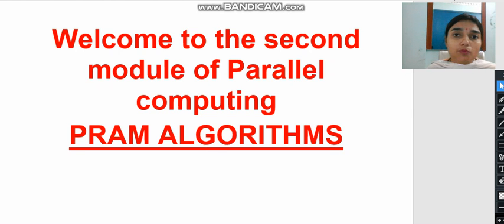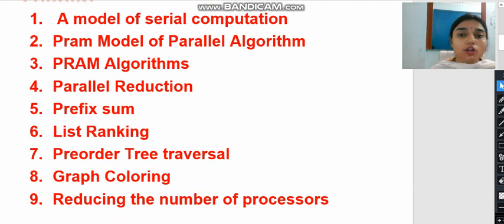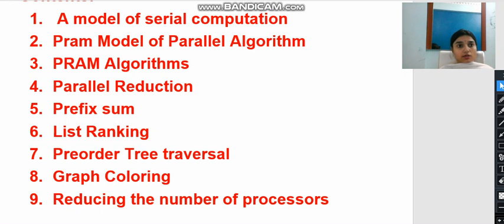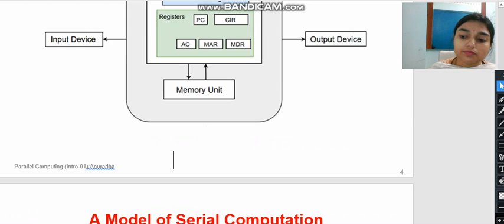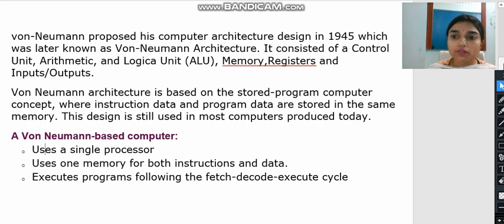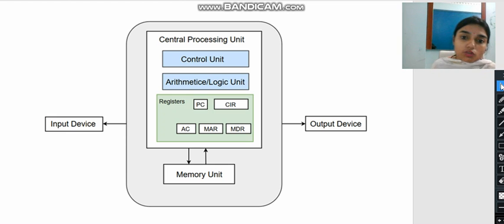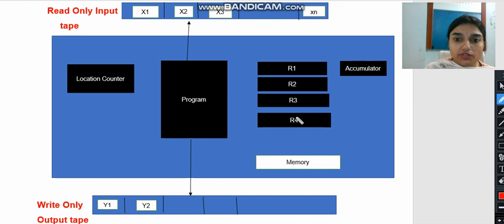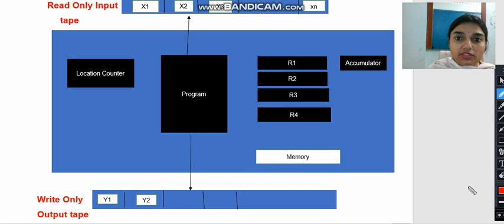PC LECTURE18 1